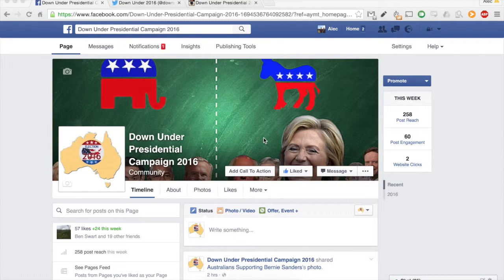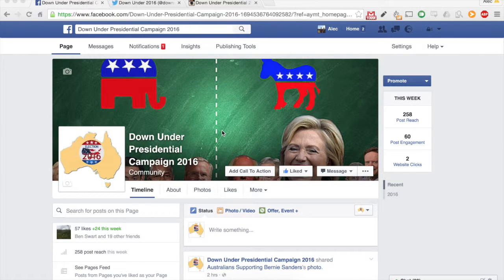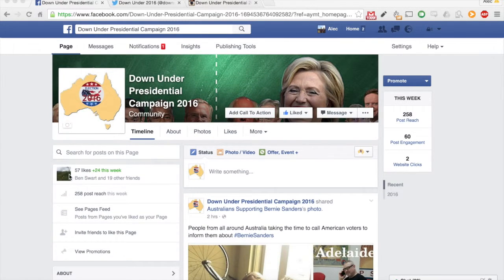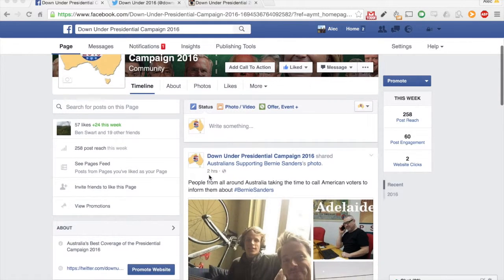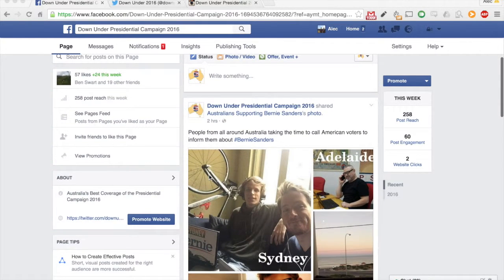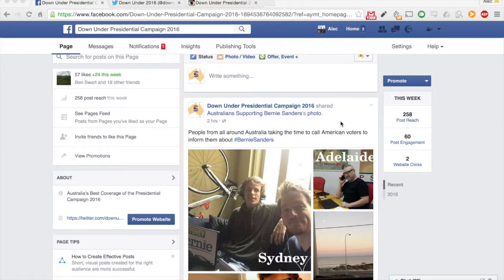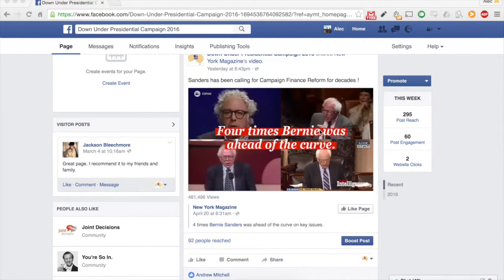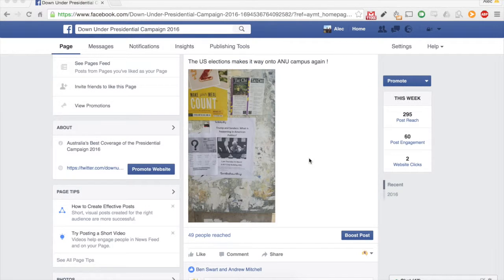Down Under Presidential Campaign 2016 Overview